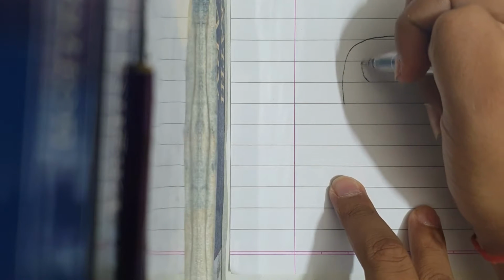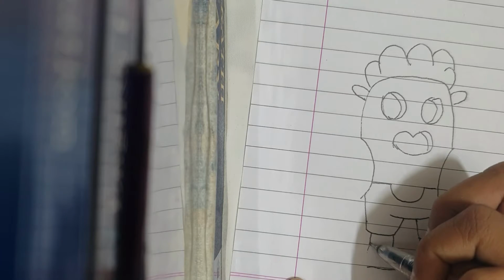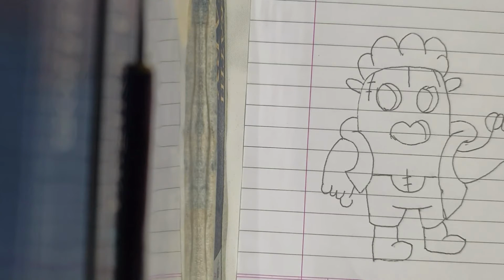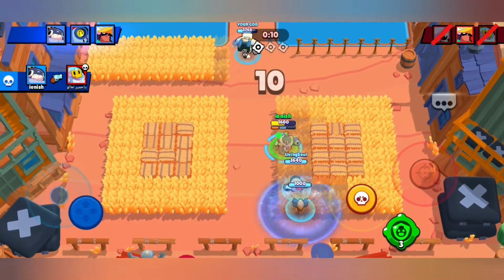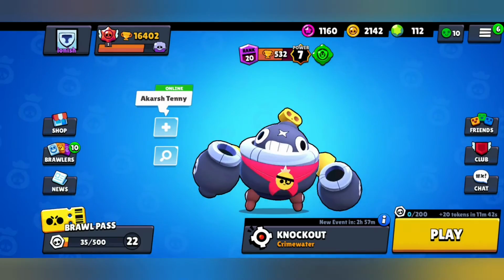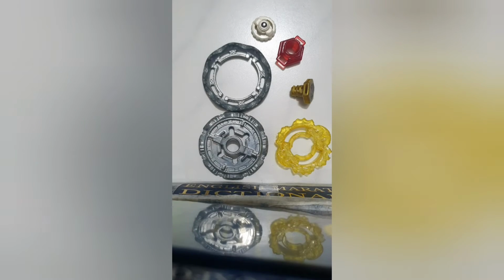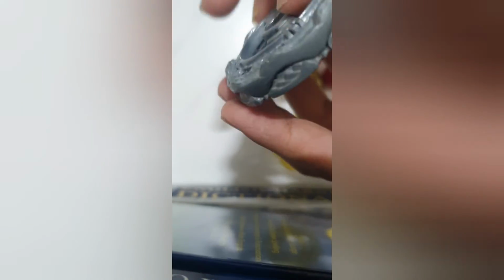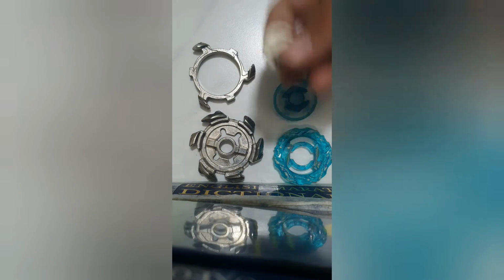50 subscribers special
I drawed spike and played brawl stars and beyblade